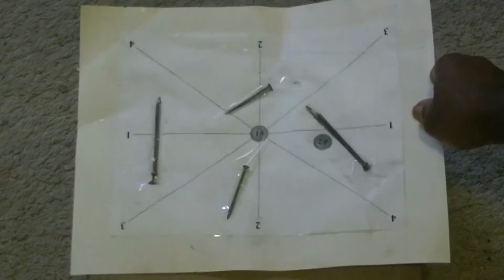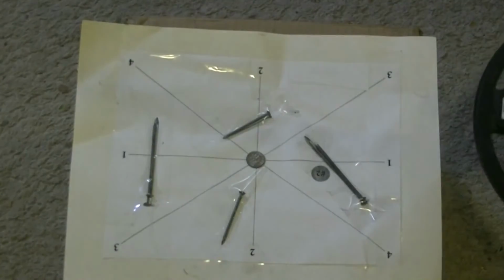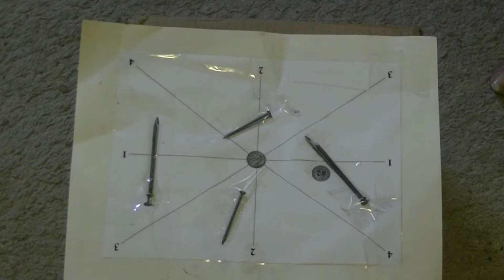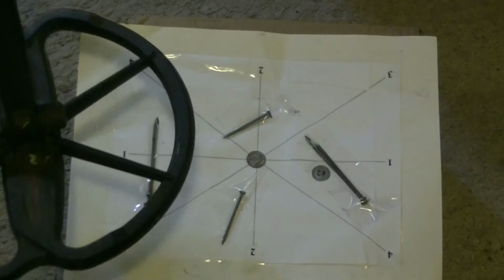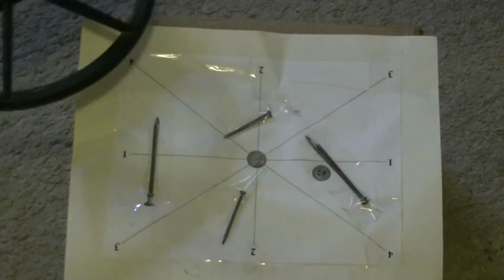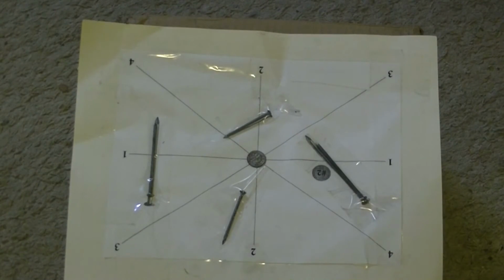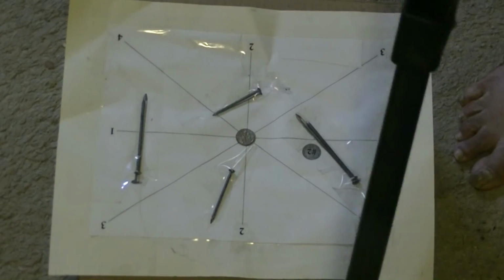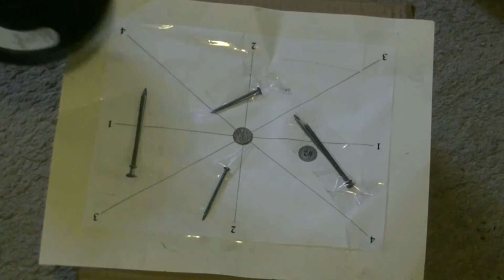Safari Recovery Speed: Slow Swings/Small Coils/High Density/FBS in trash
Testing Safari Recovery  Speed, I commit a cardinal sin and give FBS the same treatment as I do my other detectors, the Nail Board Test,  and finally get objective (at least to me) evidence of the virtue of slow swings and why small coils are an occasional necessity in FBS.  Also the High Trash Density Setting and why you must use it.